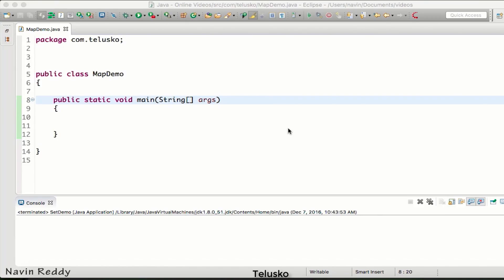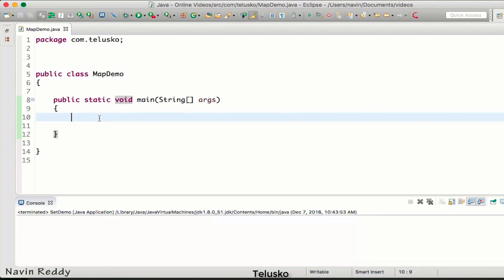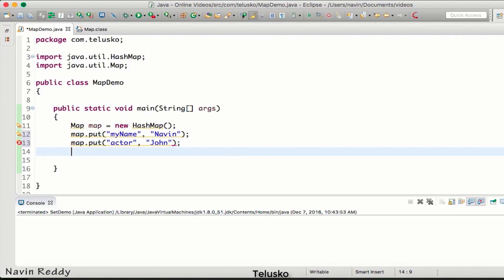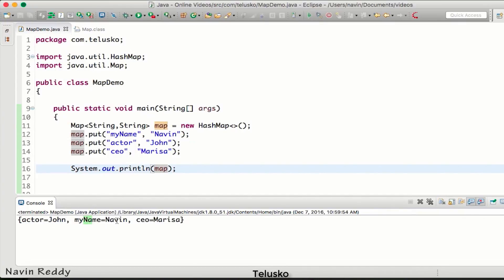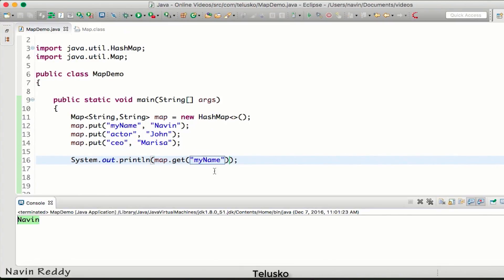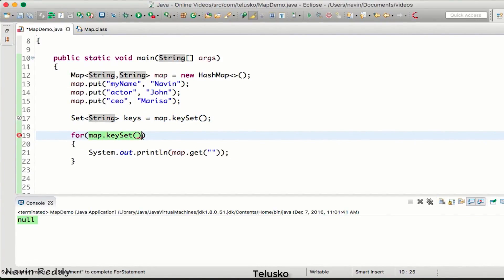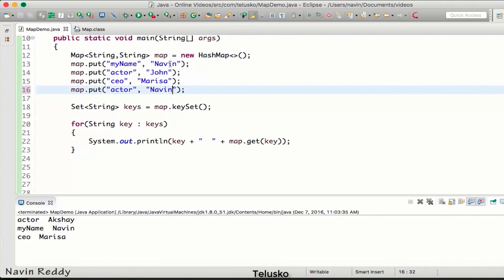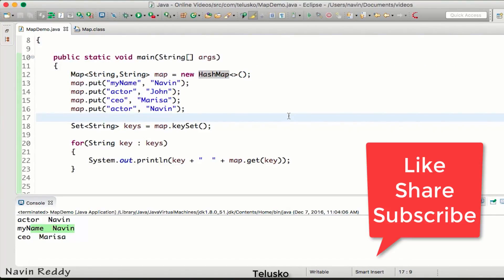#11.8 Collection and Generics | Map Interface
Map interface

A Map is an object that maps keys to values. A map cannot contain duplicate keys: Each key can map to at most one value.
It models the mathematical function abstraction.

There are many collection of set in Java to put your values.
We use index number to differentiate the values or to uniquely identify the values.

To achieve key value pair we use Map where therre are no index values.

Map is an interface

To create object of Map we can use Hashmap.

To inseret the values in the Map object we use put() method.
put method accepts to values : key and value.
If we add value having existing key then Map will overwite the old value with new value.

We can also define the type of the key and value like Integer,String,Float,Double.
The type of key and value can be same or different.

To print the particular value we can use map.get() method where get method accepts key as parameter.

keySet() method can be used to get all the keys of map.

We can aslo use Hasshtable to create the object of Map.
Difference between Hashmap and Hashtable is Hashtable is syncronized and Hashmap is not synchronised.

To achieve Thread safety Hashtable can be used